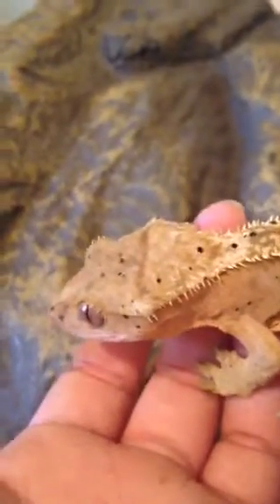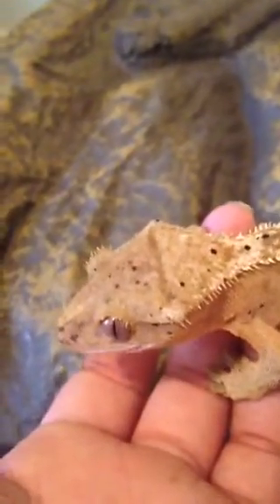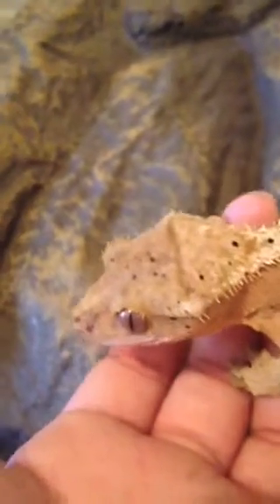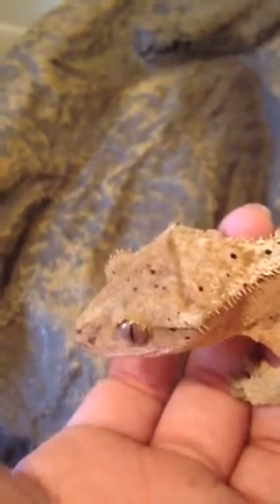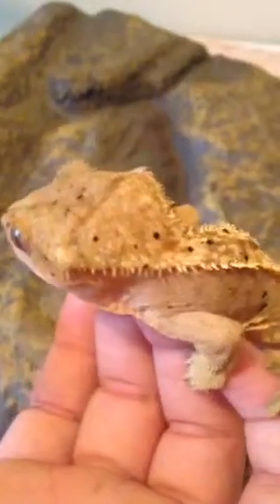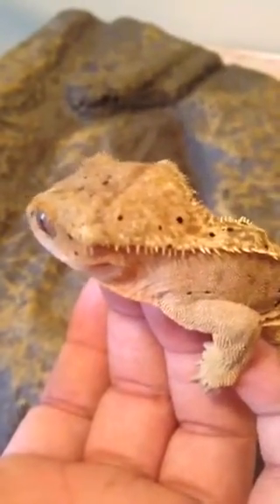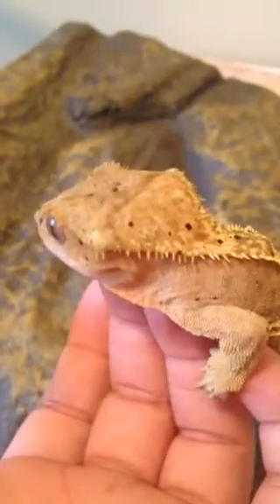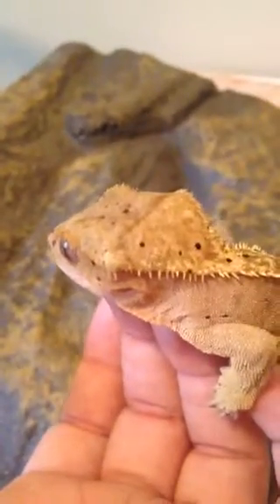Crested gecko care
Don't just watch this video and think you know how to take care of a cresty this is just the way I take care of mine.